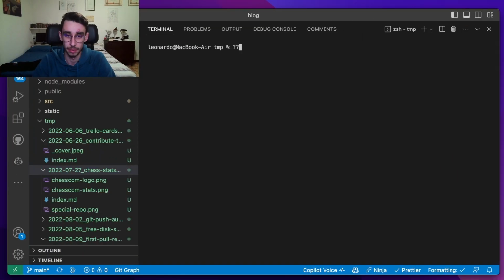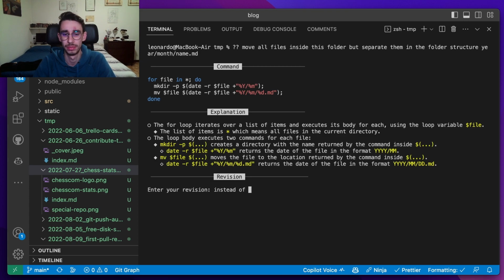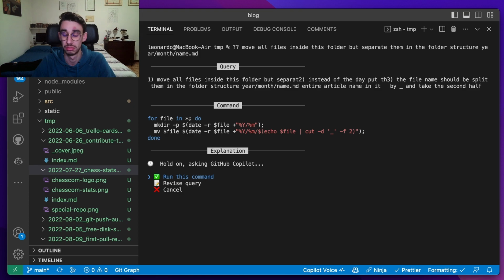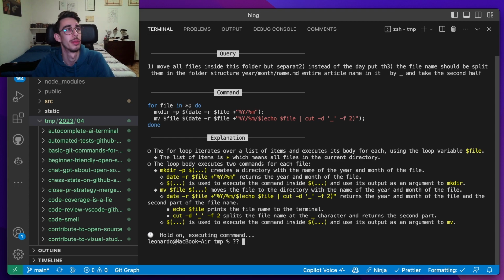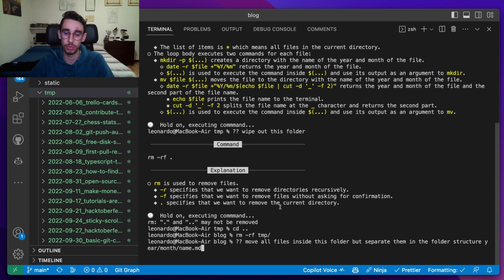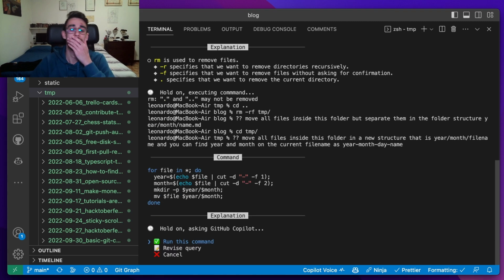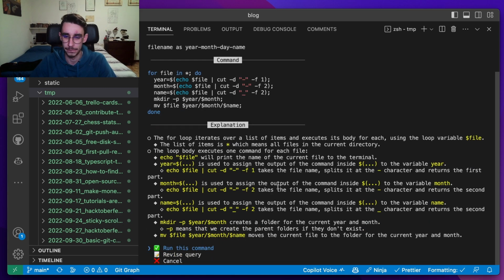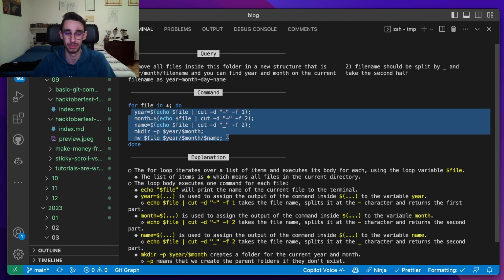Using GitHub Copilot CLI to reorganize my personal website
Let me show you how I used Copilot CLI in a real use case.

I needed a command to reorganize the file structure of articles in my blog. I’m happy to see that there are about 50 articles so I’m not gonna do that manually and I'll let Artificial Intelligence write the script for me.

The plan is to move from a flat structure to a nested one with articles grouped in folders by year/month.

I didn’t plan to make a video out of it, I just turned on my webcam and recorded the raw process. Enjoy!

You can also follow me on the other platforms:
TIMESTAMPS
00:00 Problem Description
00:31 First prompt
02:25 Failed attempt
03:33 Second prompt
05:38 Successful attempt